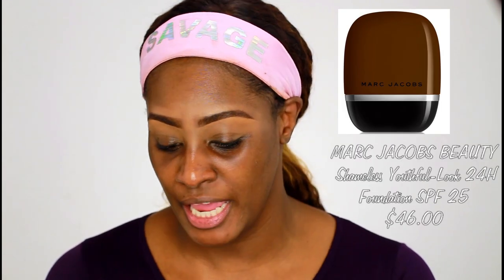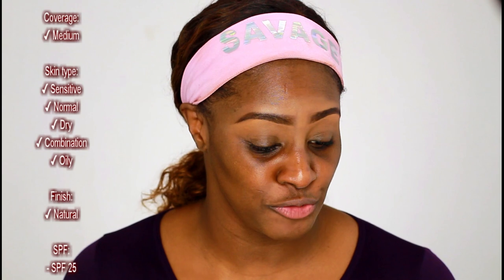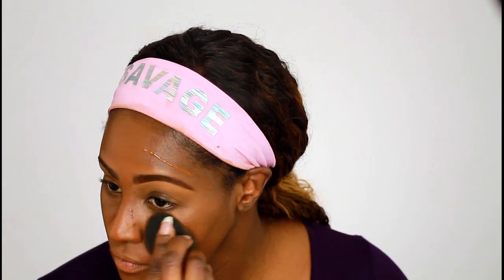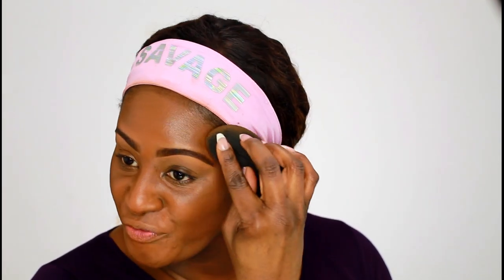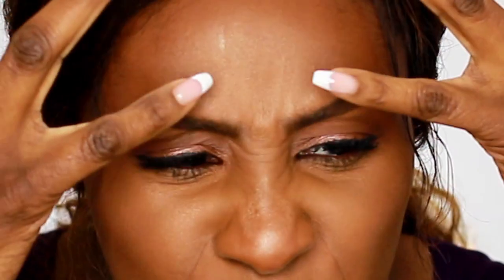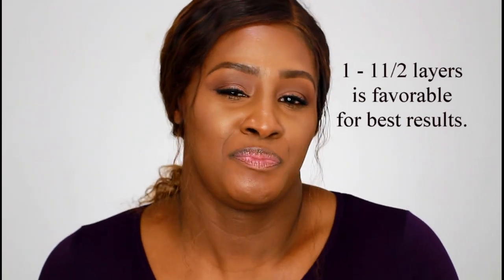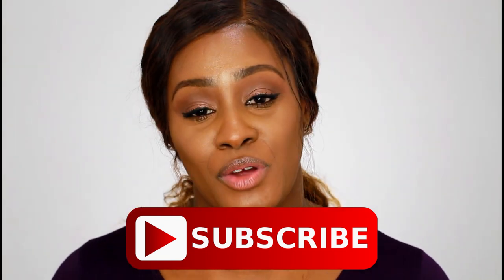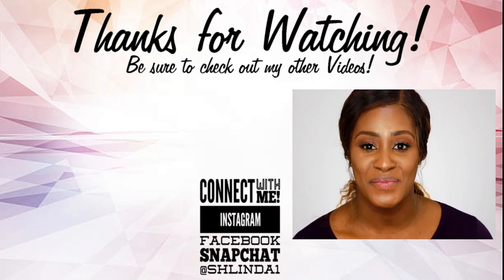*NEW* MARC JACOBS SHAMELESS YOUTHFUL LOOK FOUNDATION Y570 | WEAR TEST & REVIEW | Shlinda1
Hello my loves, Here is a video where I test out the new Shameless Foundation by Marc Jacobs! I hope you enjoy!

*NEW* MARC JACOBS SHAMELESS YOUTHFUL LOOK FOUNDATION in Y570